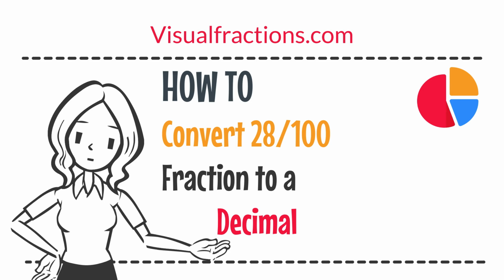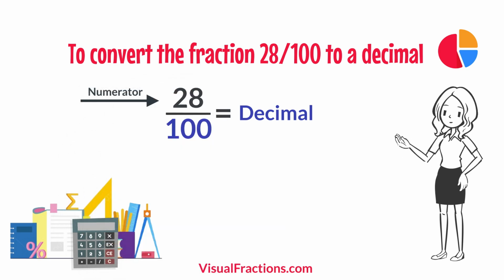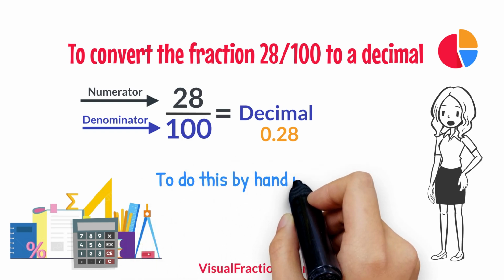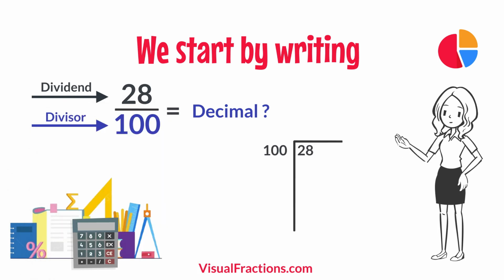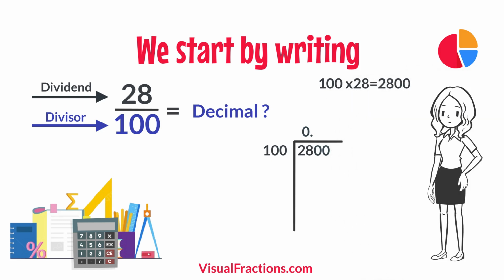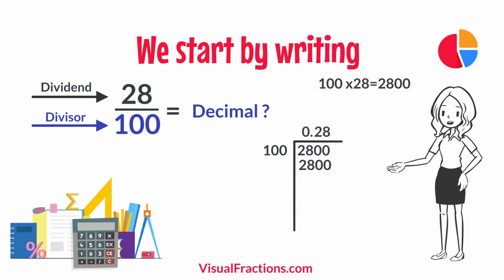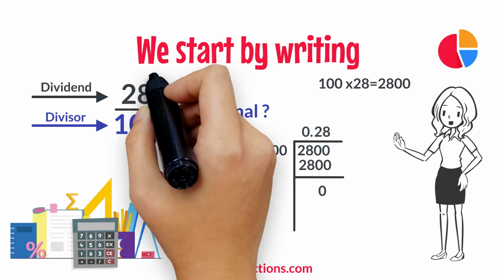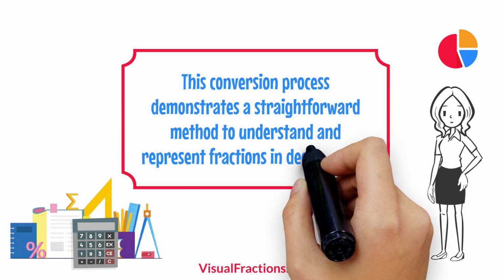Converting 28/100 to a Decimal: A Step-by-Step Tutorial